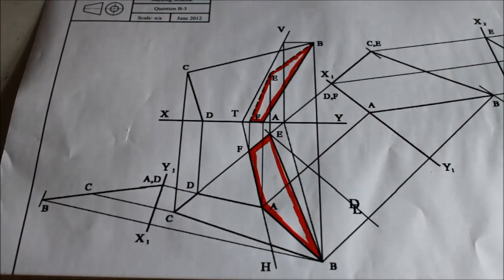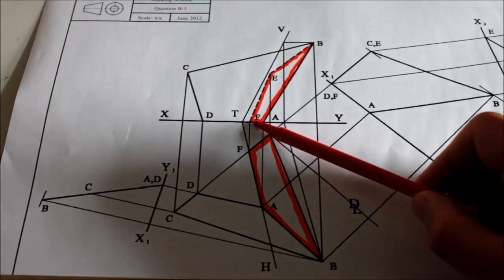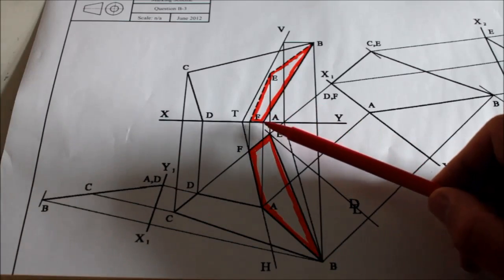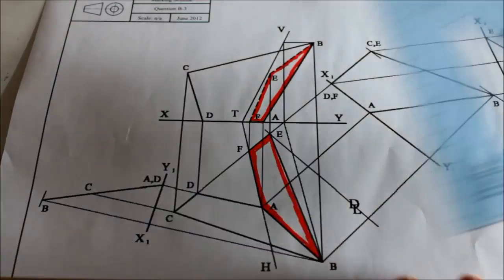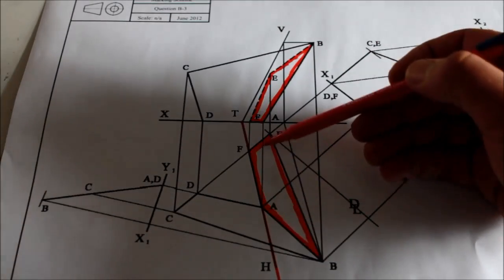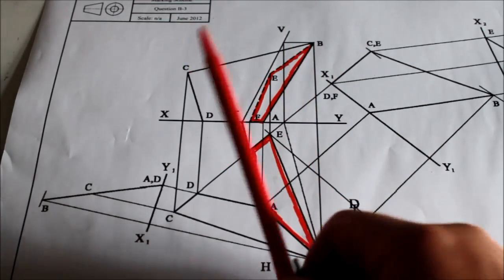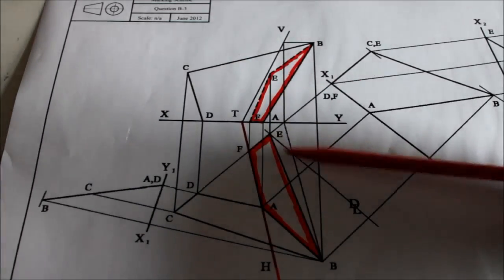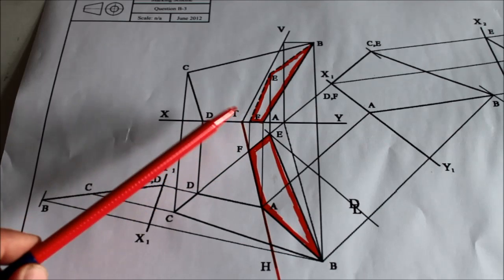DCG: Traces Tutorial Part 2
Part 2 of a quick tutorial on finding the traces of a plane.

Intro: Speed Of Light by Lyvo